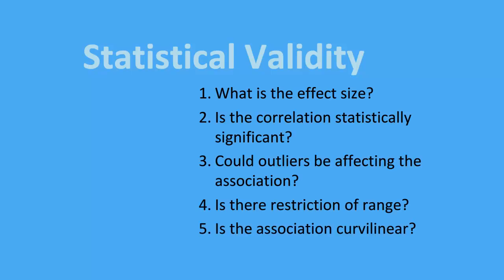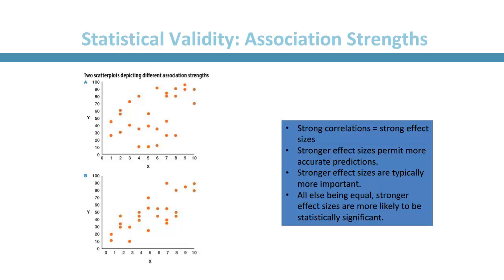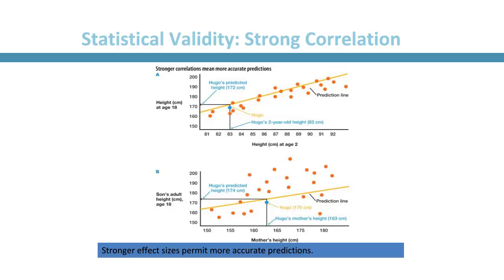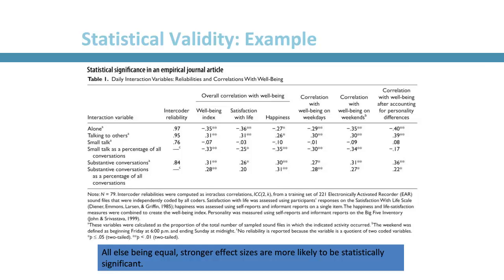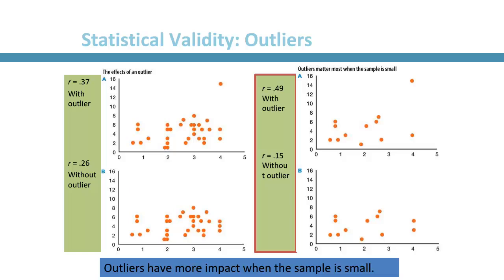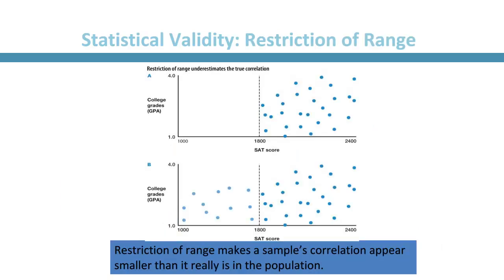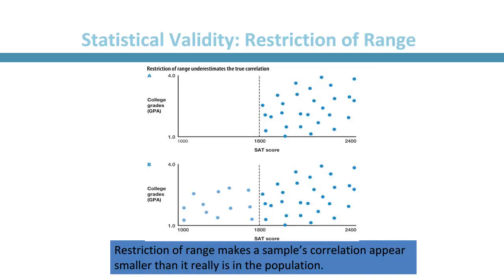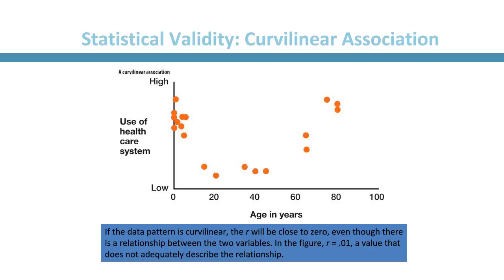RM8 - StatValidity.mp4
Research Methods Chapter 8. Statistical validity.